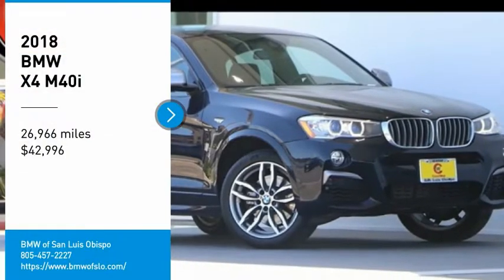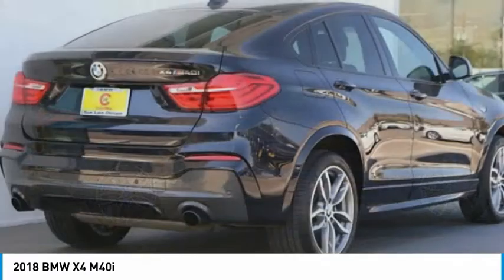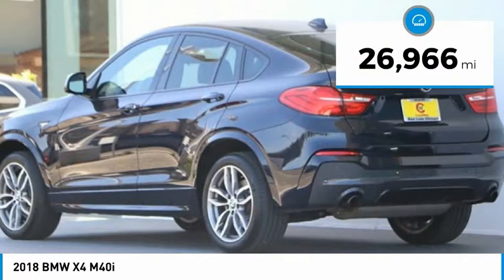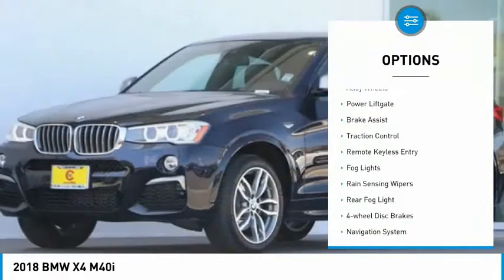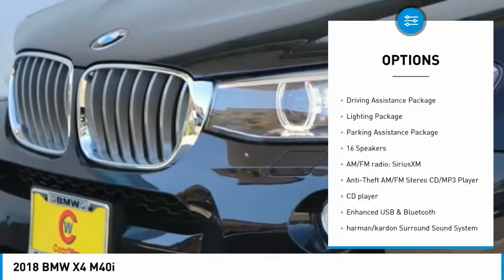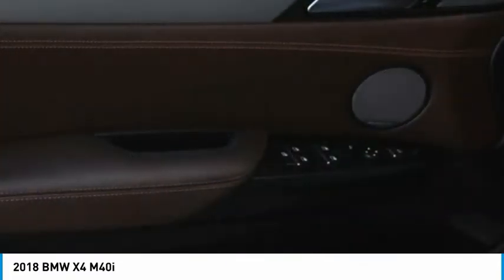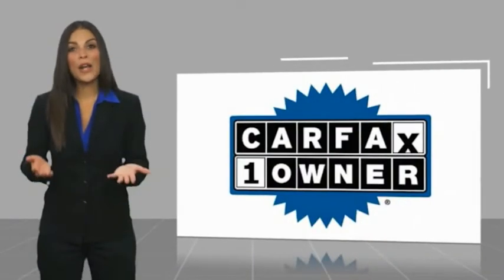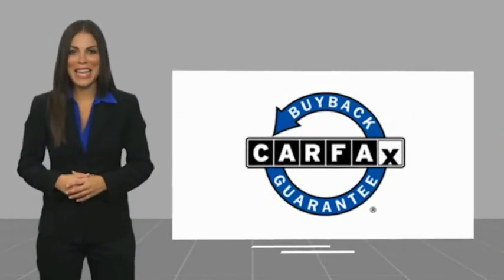2018 BMW X4 M40i FOR SALE in San Luis Obispo, CA U6605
Want us to come to you? No problem! In case we missed a picture or a detail you would like to see of this 2018 X4, we are happy to send you A PERSONAL VIDEO walking around the vehicle focusing on the closest details that are important to you. We can send it directly to you via text or email. We look forward to hearing from you!